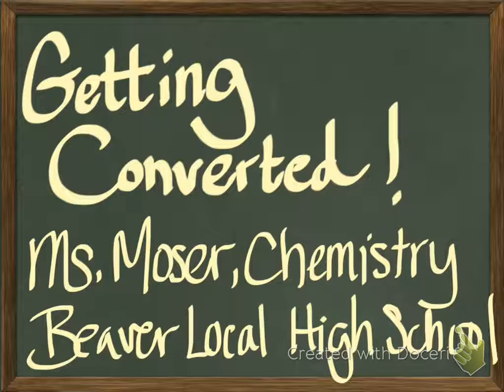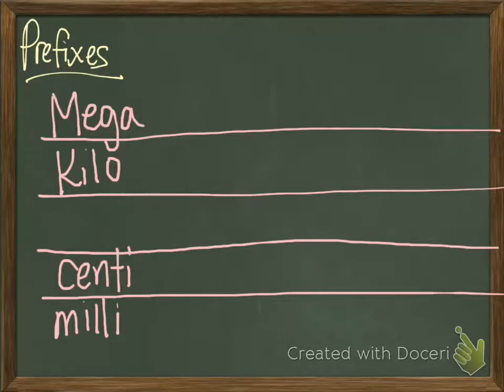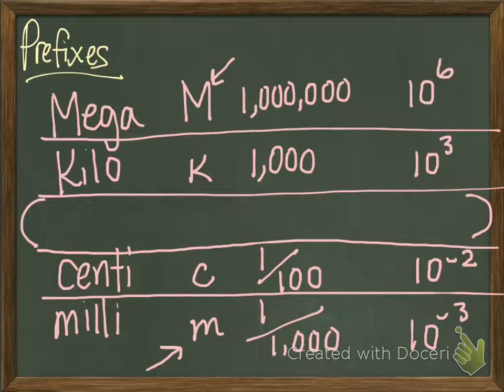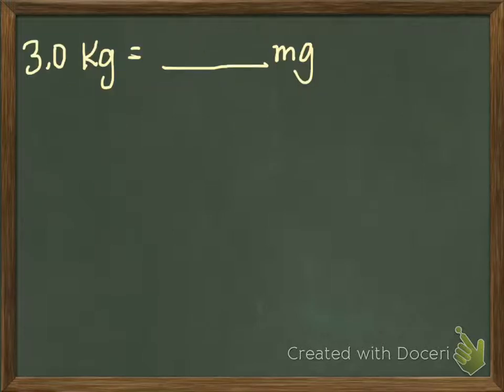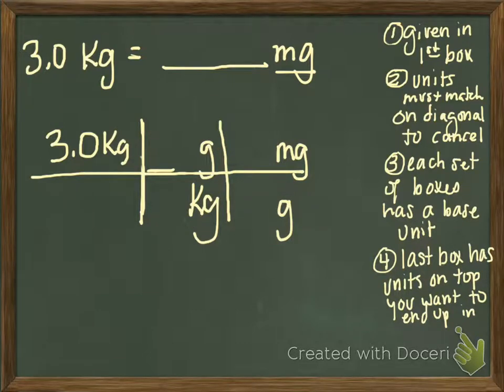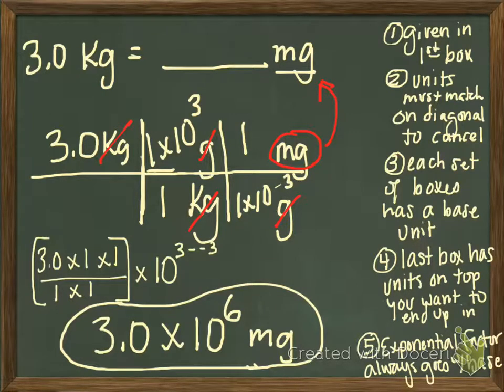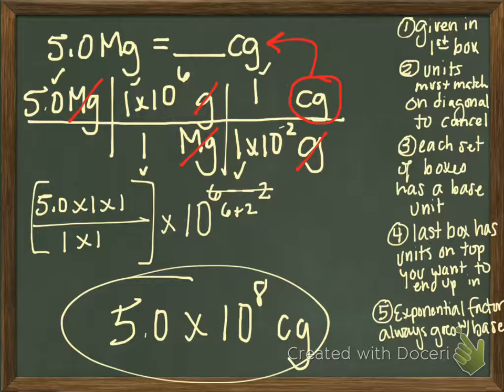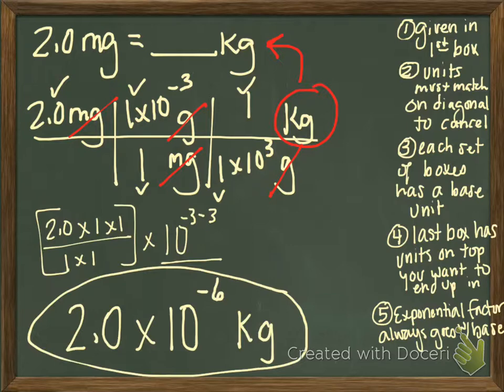getting converted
This is the third and final video in a series of introductory videos for students in Ms. Moser's chemistry class. If you are enrolled in the class there is a short follow up quiz for you to take when you are done watching the video (linked at msmoser.pbworks.com on the chemistry daily page). If not, enjoy and I hope my videos are helpful.